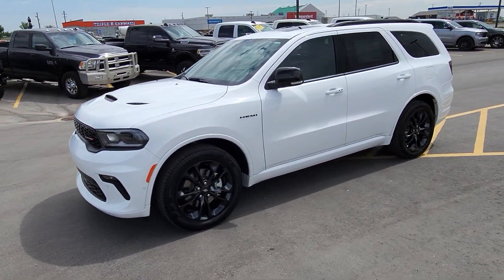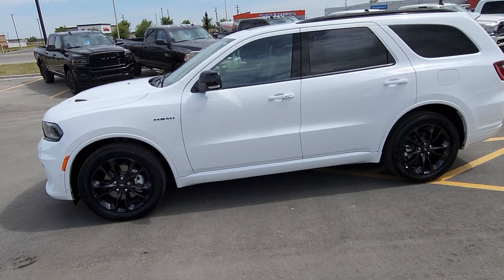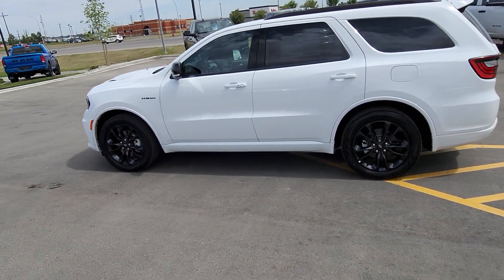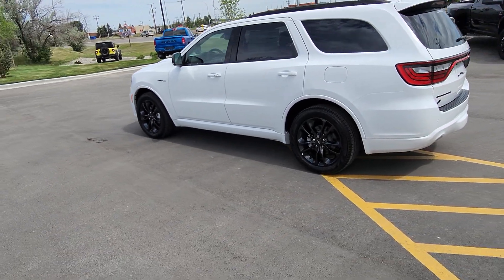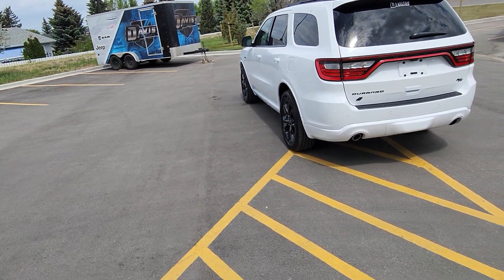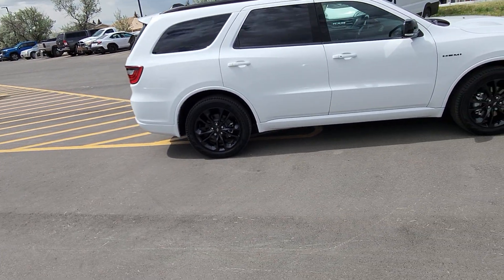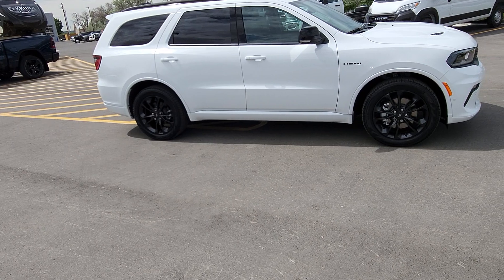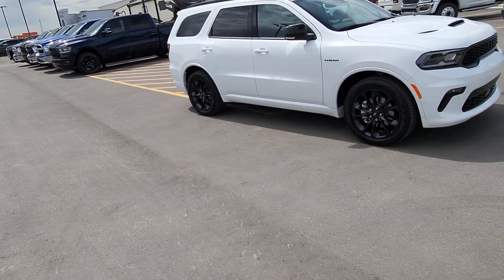2023 Dodge Durango R/T 'Plus'